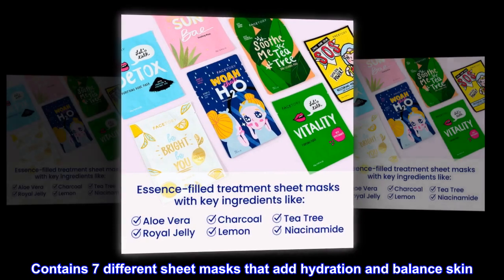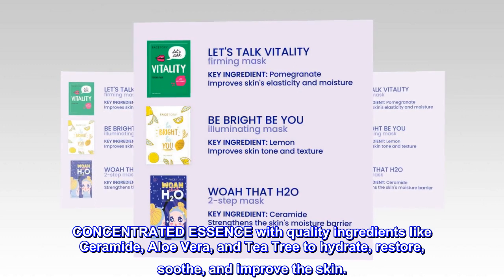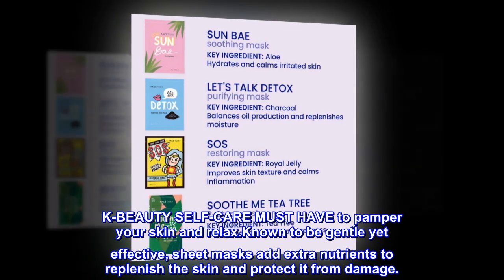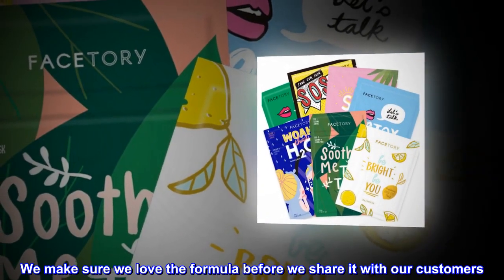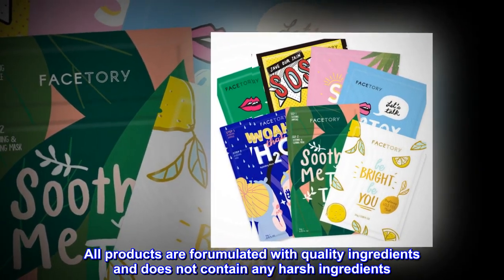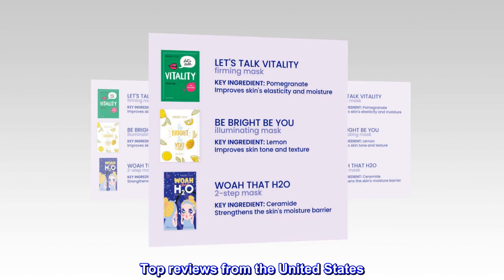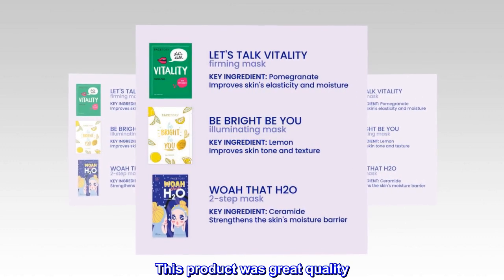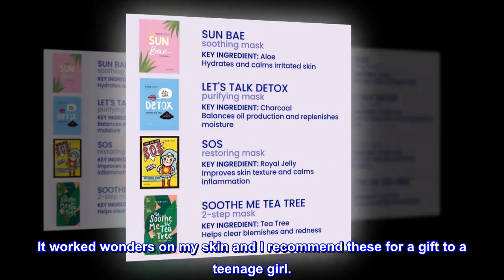FACETORY Best of Seven Facial Masks Collection - Hydrate, Radiance Boost, Soothe, Revitalize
FACETORY Best of Seven Facial Masks Collection - Hydrate, Radiance Boost, Soothe, Revitalize, Nourish, Purify Skin - For All Skin Types, Variety Pack of 7...
ALL SKIN TYPES- each mask focuses on a different skin concern to help boost radiance and support the skin. Contains 7 different sheet masks that add hydration and balance skin
CONCENTRATED ESSENCE with quality ingredients like Ceramide, Aloe Vera, and Tea Tree to hydrate, restore, soothe, and improve the skin.
 K-BEAUTY SELF-CARE MUST HAVE to pamper your skin and relax.Known to be gentle yet effective, sheet masks add extra nutrients to replenish the skin and protect it from damage.
 BENEFITS: Great for daily or weekly facial care! A different sheet mask for your skincare needs - Hydrating | Calming | Moisturizing | Soothing | Smoothing | Refreshing | Rejuvenating |
 CRUELTY-FREE, TESTED AND LOVED - Our products are not tested on animals. Products are made in Korea.�� products are carefully tested and researched by our team. We make sure we love the formula before we share it with our customers. All products are forumulated with quality ingredients and does not contain any harsh ingredients
Great quality
This product was great quality. It came with different face mask and they didn’t tear or break and the smelt great. It worked wonders on my skin and I recommend these for a gift to a teenage girl.